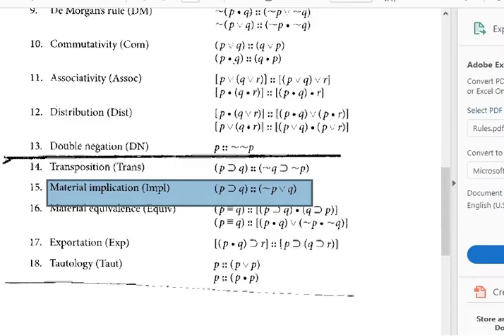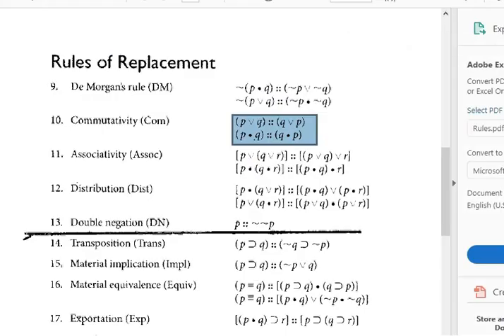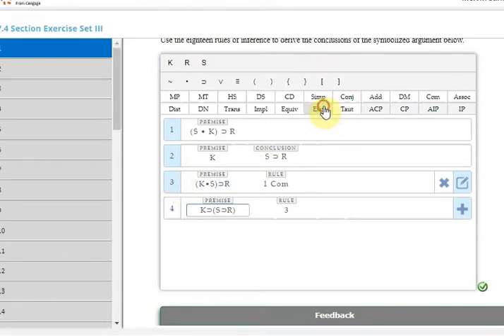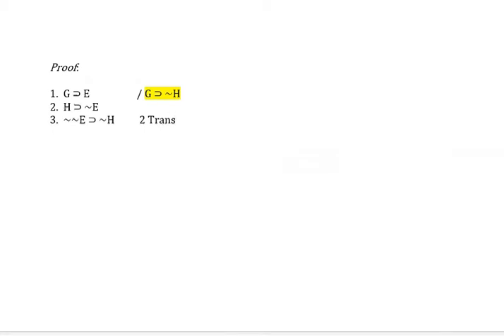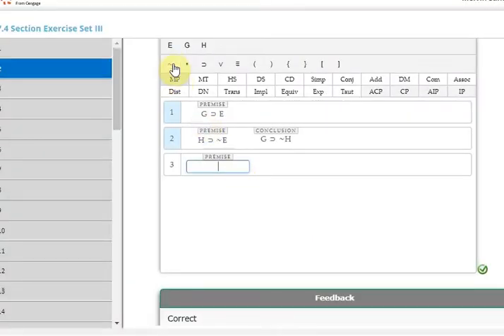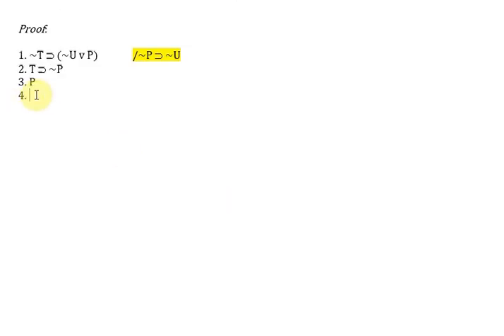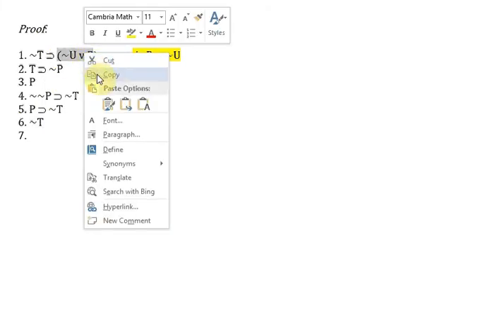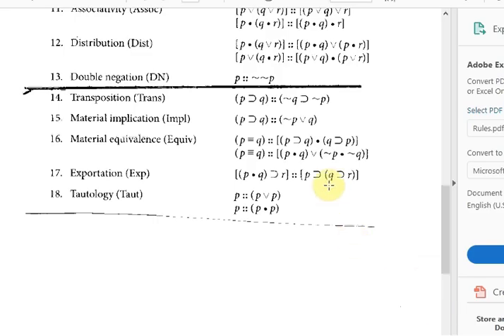7.4 Rules of Replacement II Part 2